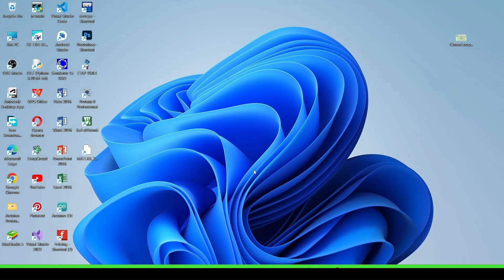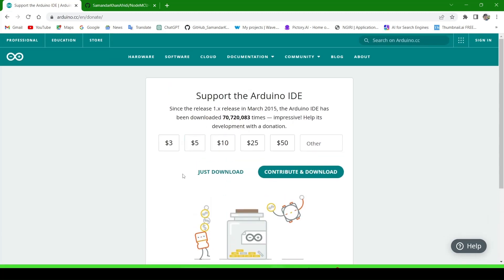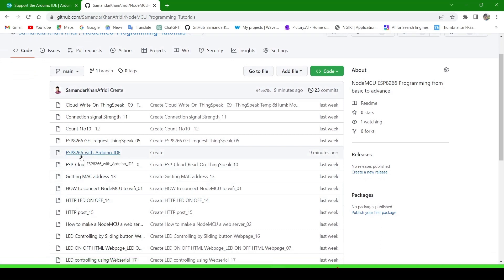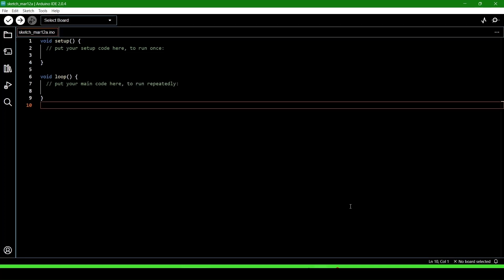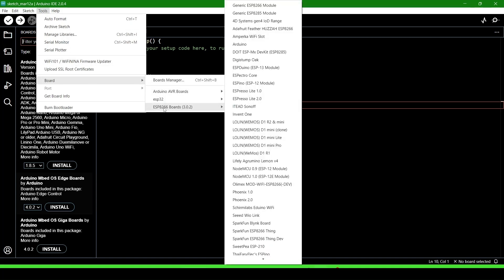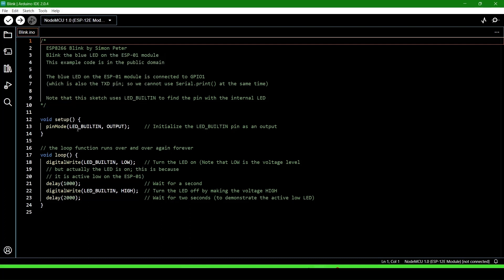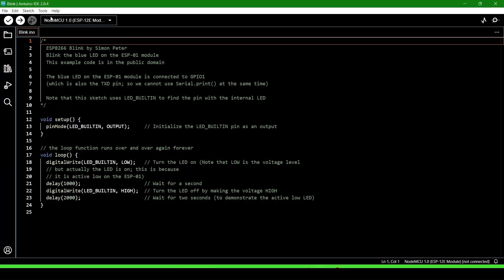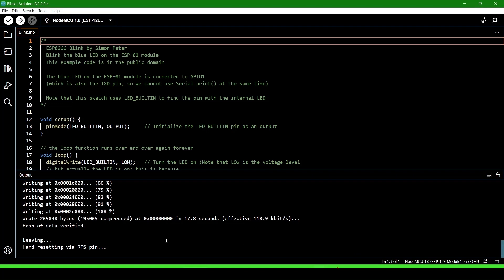How to setting up NodeMCU in Arduino IDE